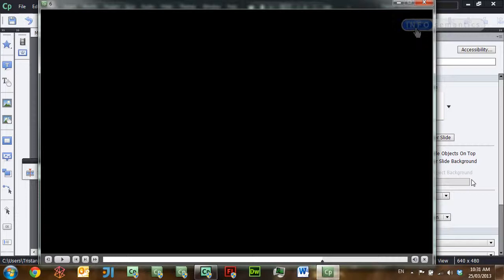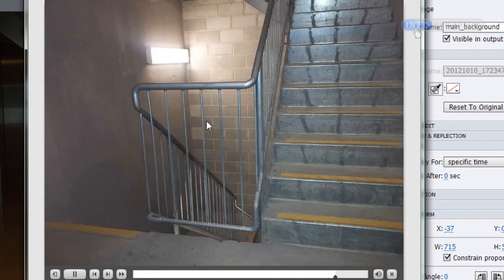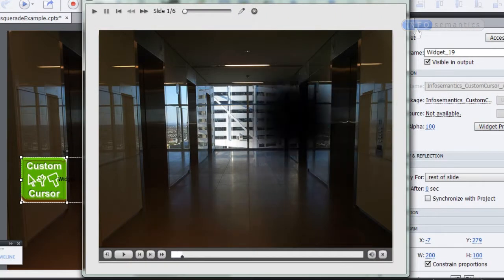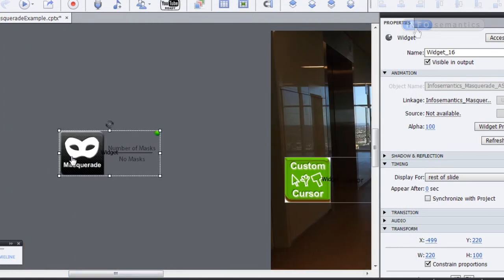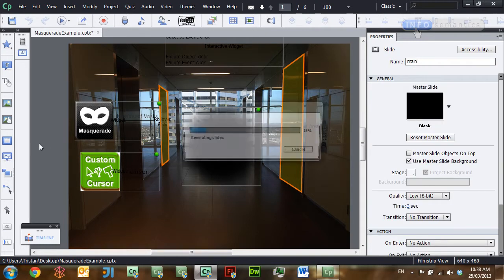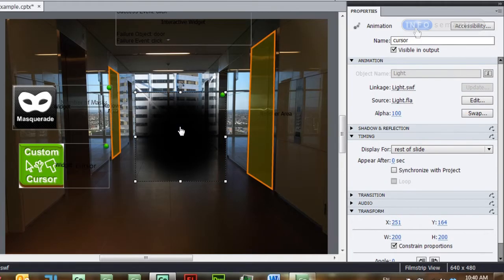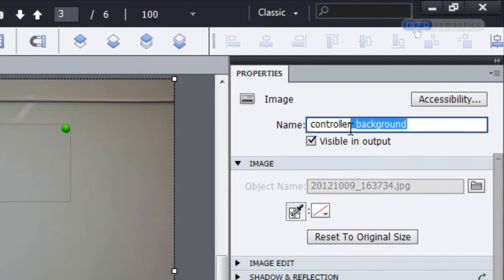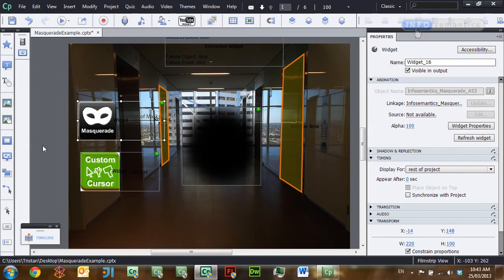Adobe Captivate: Torch in the Dark Interaction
In this lesson Tristan shows how to make a torch in the dark interaction with Adobe Captivate by using two Captivate widgets. The Infosemantics Custom Cursor widget and the Infosemantics Masquerade Widget.